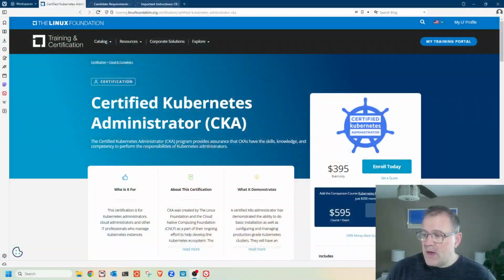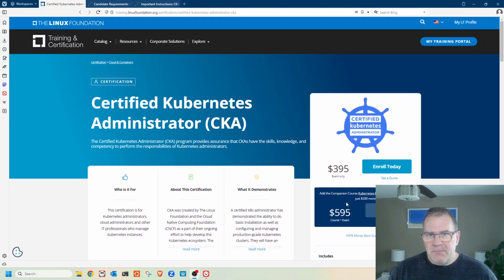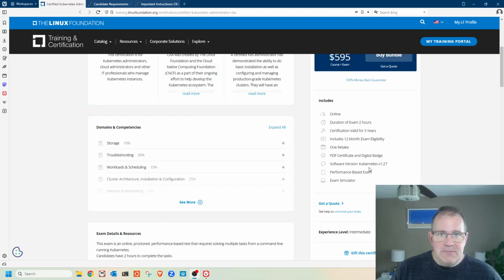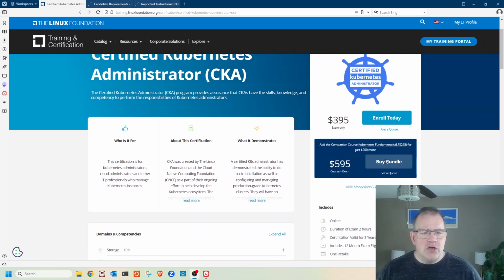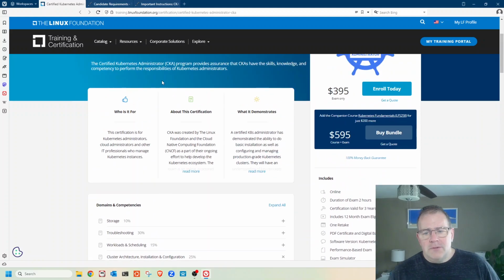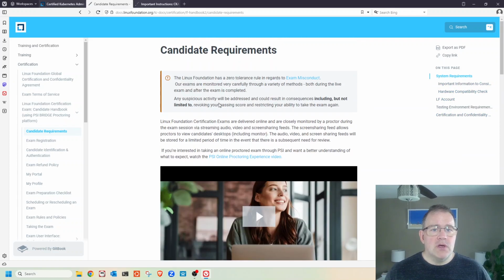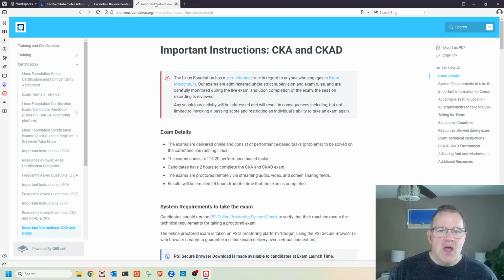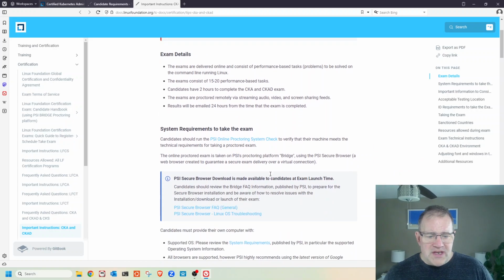KV CKA Series Introduction